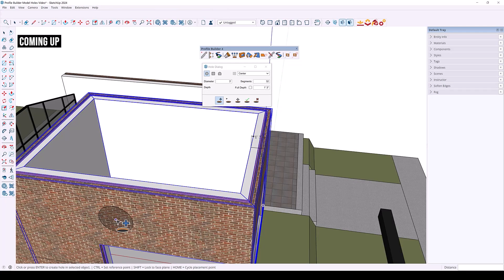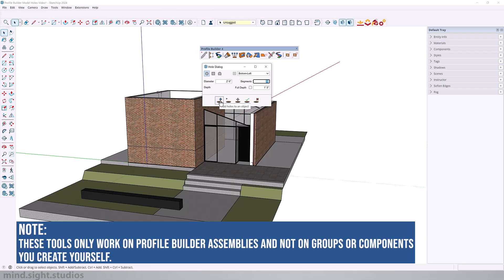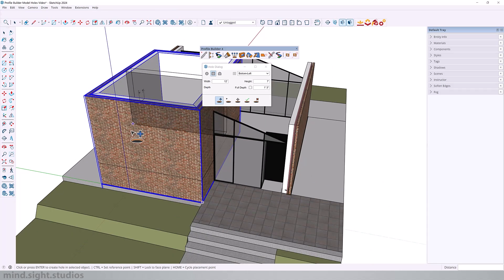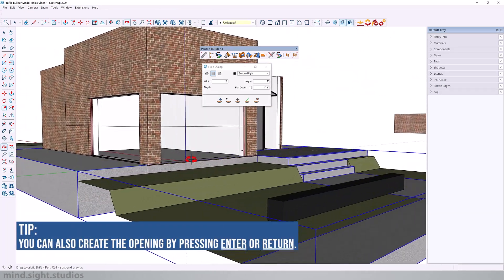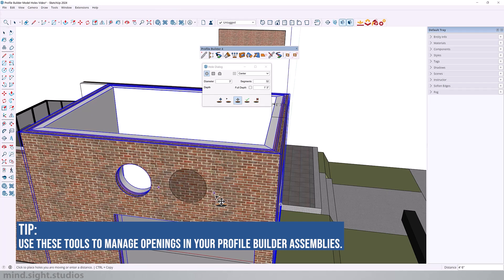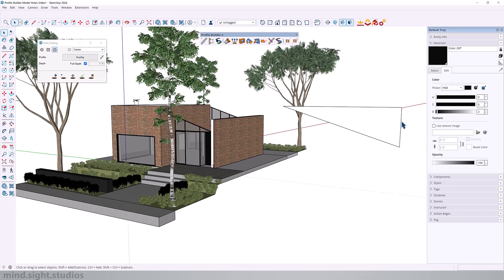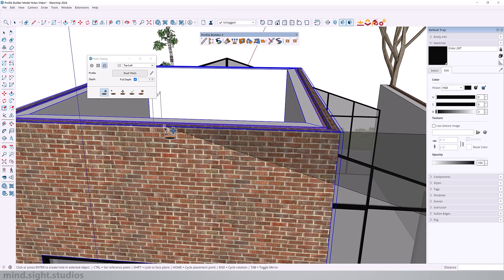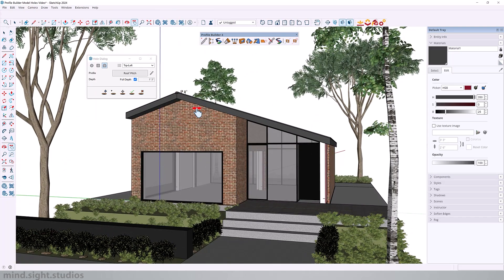Cut and Edit Openings through SketchUp Wall Assemblies with the Profile Builder Hole Tool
In this beginner guide tutorial, we'll show you how to use the Hole Tool in Profile Builder 4 to create precise and editable holes in wall assemblies with just a few clicks.

0:00 - Introduction
0:18 - Basic overview of Hole Tool
1:28 - Square Hole Example
3:43 - Circular hole Example
4:34 - How to Manage Holes in Assemblies
5:34 - Custom Hole Example